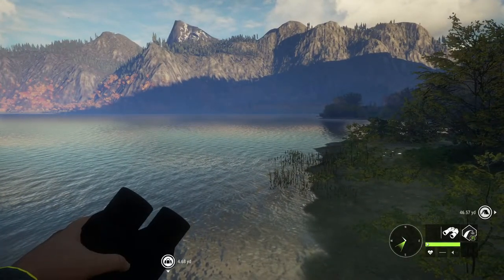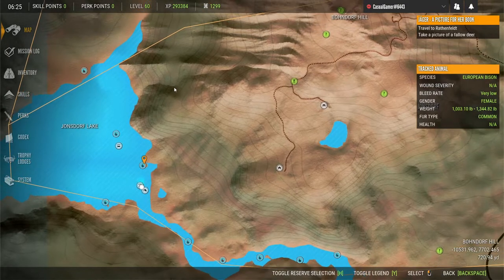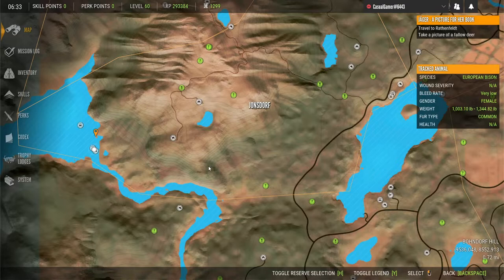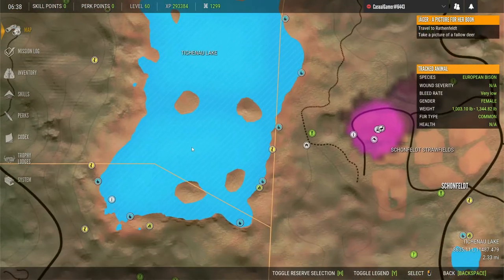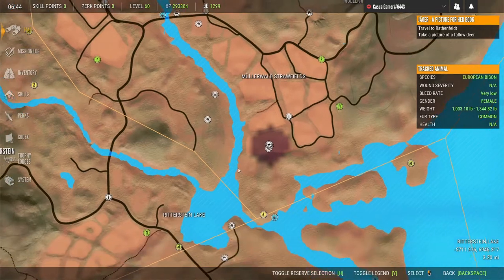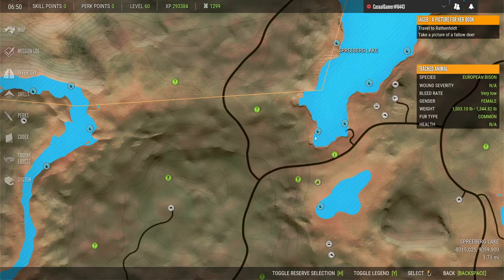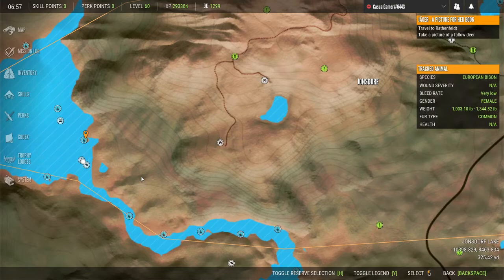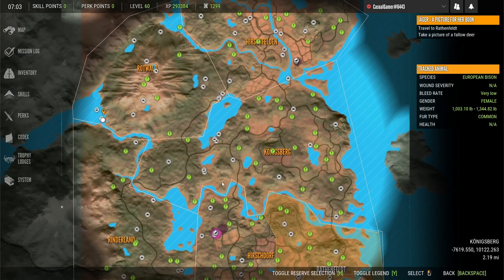Hirschfeldon Red Deer Drink Zone and Great One Guide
This video covers the drink zone locations and hotspots on Hirschfeldon for Red Deer.